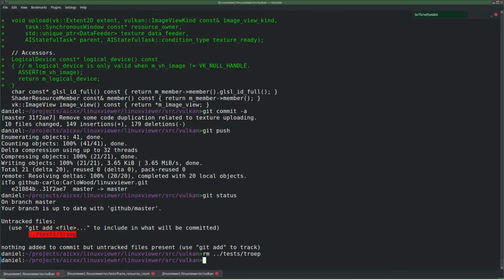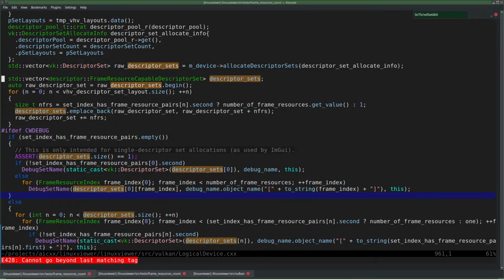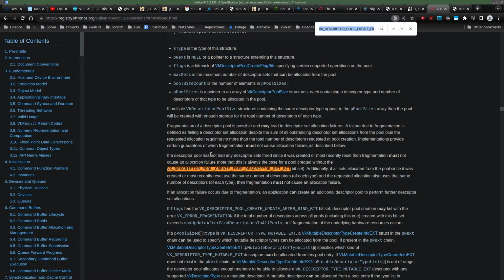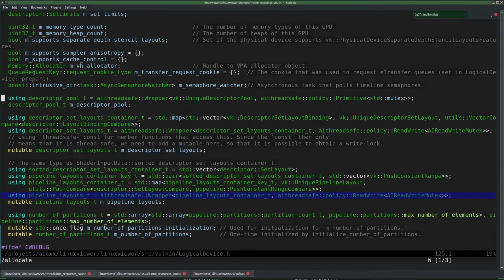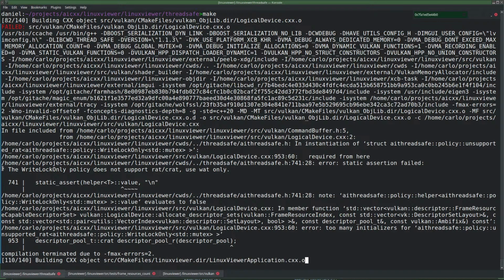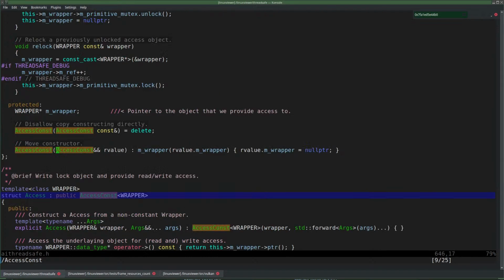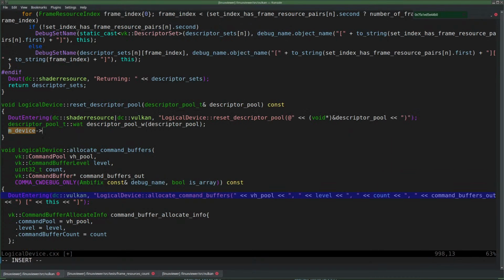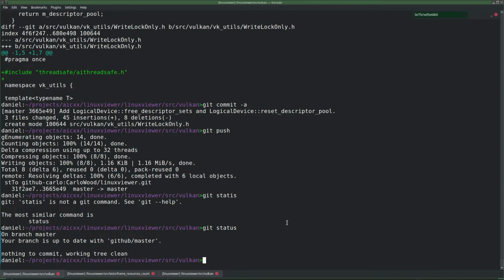C++ programming: live development of vulkan engine. READ THE DESCRIPTION. Switch to HD if needed.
Textures (images) are "uploaded" to the GPU now - but what does that mean? What represents the CPU-side thing(s) that allows me to use a texture? And how can I free the resources on the GPU again when I don't need the texture anymore?